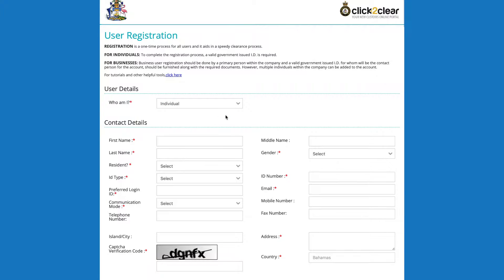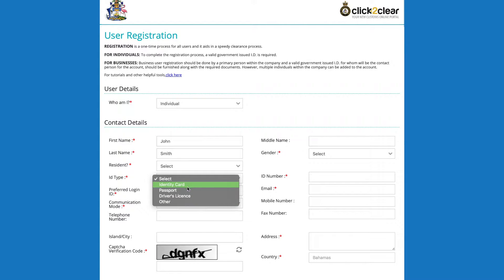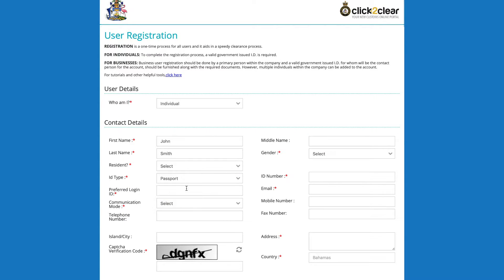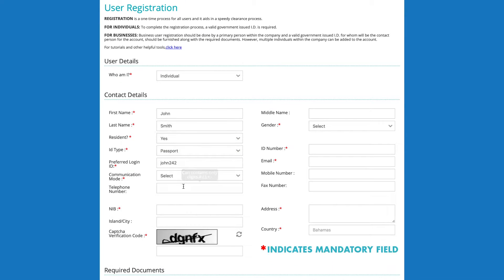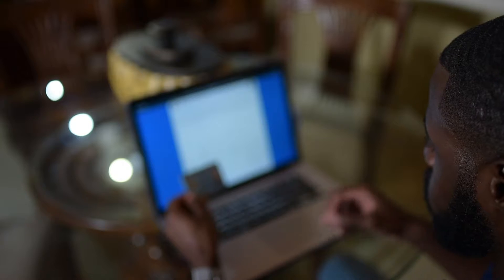Click2Clear, How To Register Tutorial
Click2Clear is the Bahamas Customs new digital solution. Efficiency, Speed, Accuracy, and Security are at your fingertips.

Here is the tutorial on how to register on the Click2Clear system

View our other videos to learn more about The Government, Citizens and Business benefits of the Click2Clear online system.